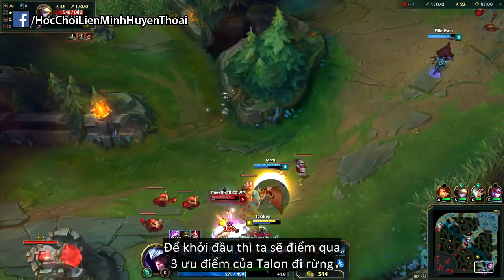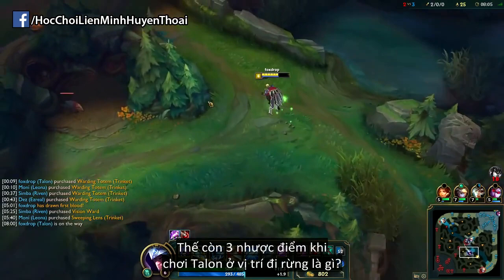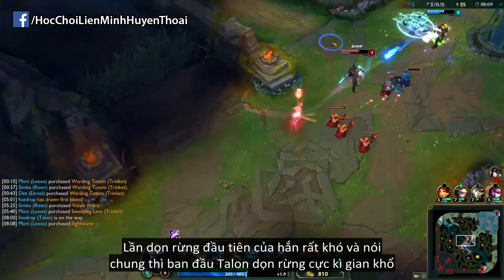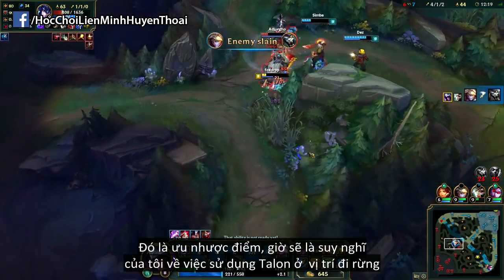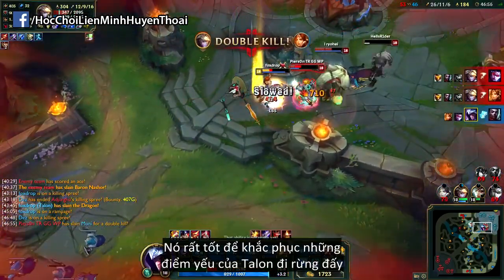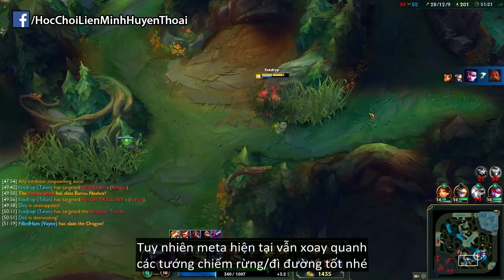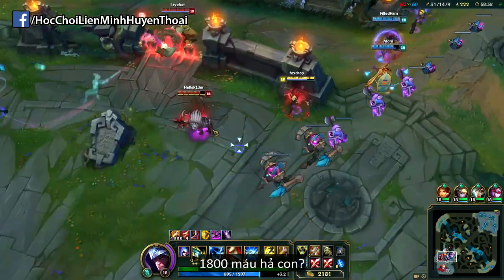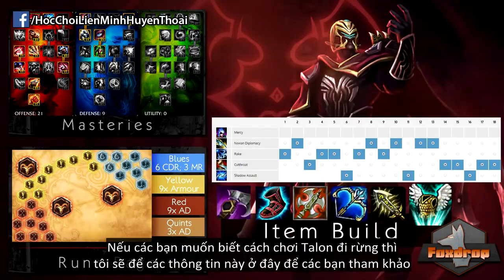Talon đi rừng, tại sao không?